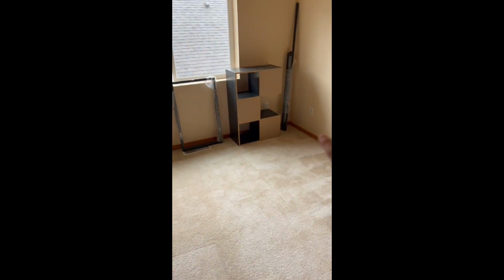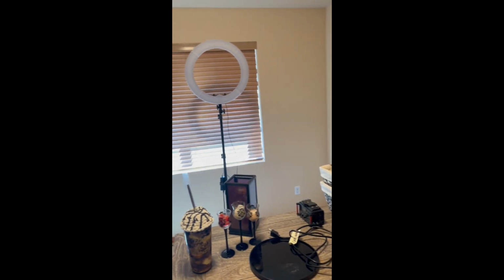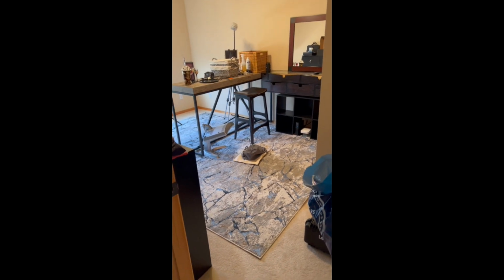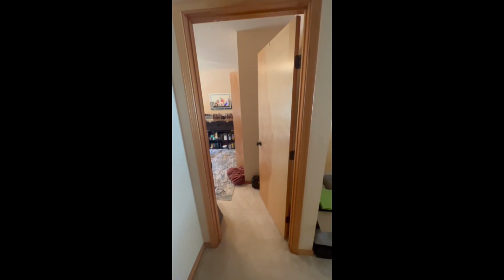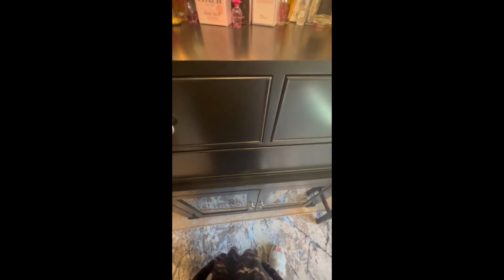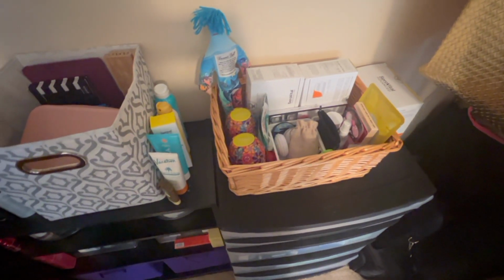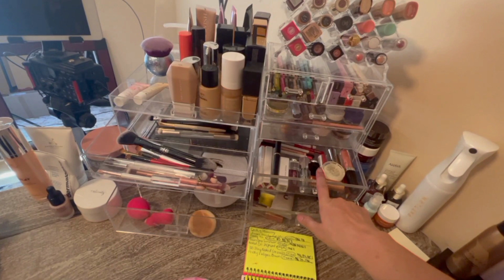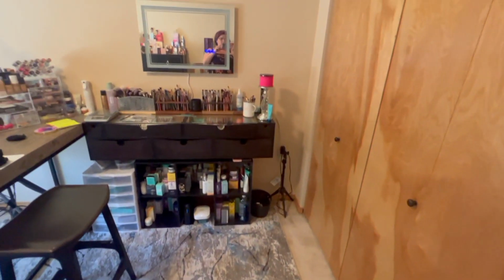2023 NEW HOME TOUR || Beauty Room Putting It All Together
Join Rakuten!!

Thank you so much for joining me today, it warms my heart so much that you chose to spend a portion of your day with me! I do love this little community of friends I have established here and look forward to my YouTube family growing!  I hope that this finds you well and that you have a wonderful day!!